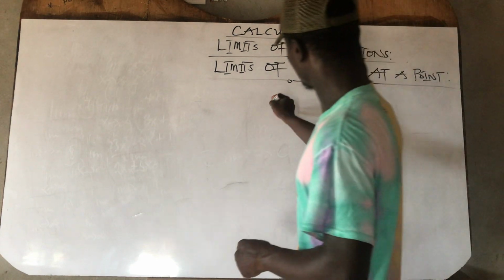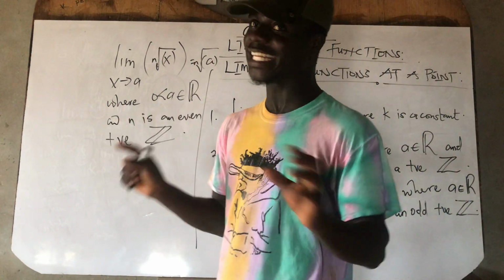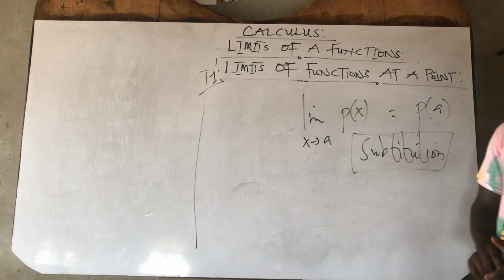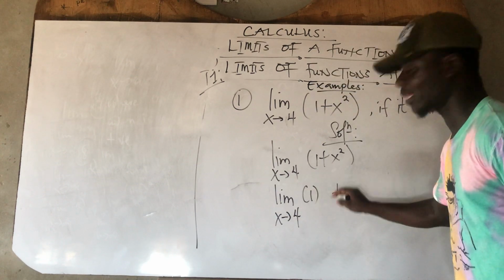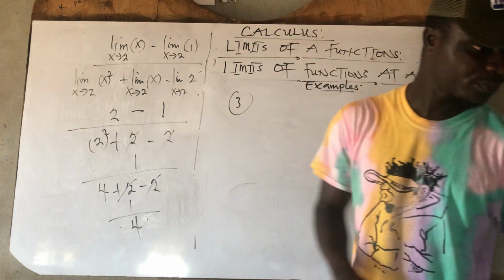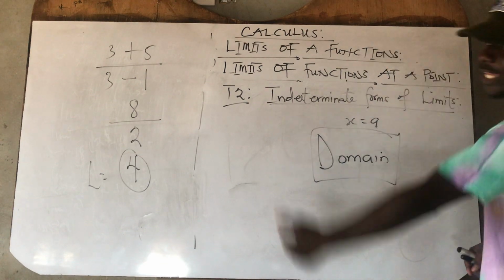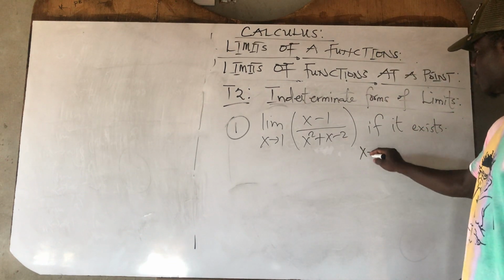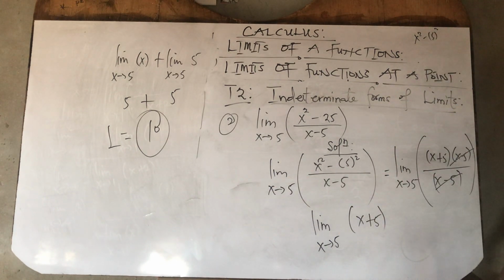LESSON 2A: LIMITS OF FUNCTIONS AT A POINT